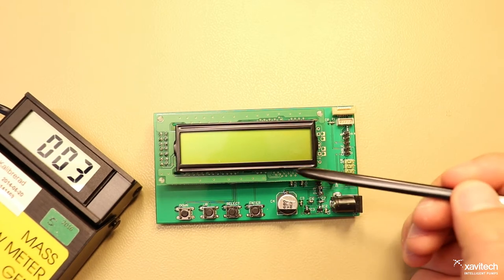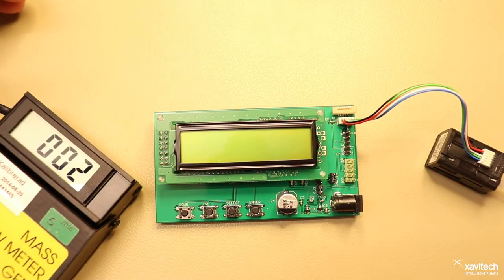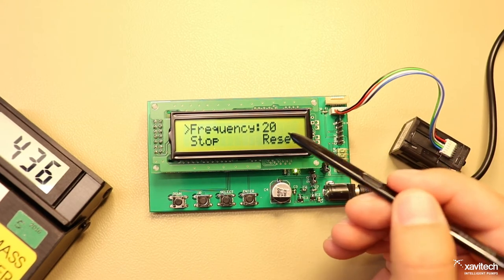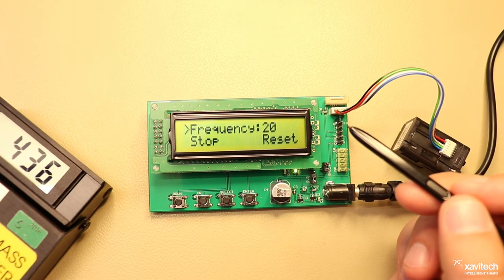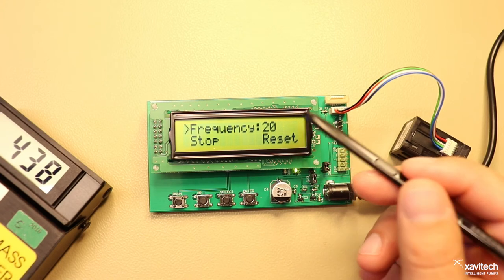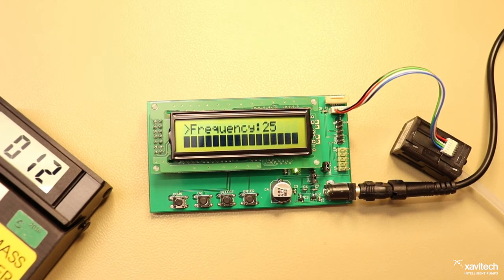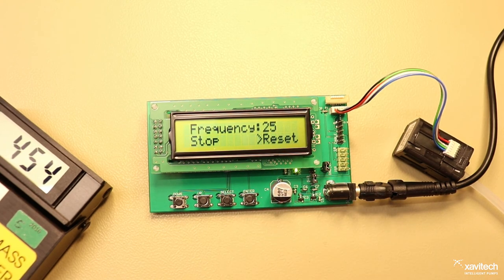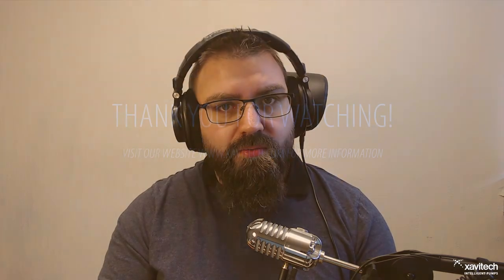Demo of the Flow Control Unit | Xavitech Micropumps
In this video, Vincent's demonstrating how to use the Flow Control Unit.

Micro pump for gas analysis and gas sampling  |   Calibrated flow performance   |   Low flow pulsations

About

Xavitech is here for the customer who wants great
flexibility, high quality and a market-leading lifetime. Our
BLACK edition pumps are unique on the market in offering such great flexibility and quality.

Do you want a high-quality pump with a lower price
and a lifetime of up to 1 000 hours? We have that too.
The original ORANGE edition pumps offer a high-quality
pump that is more reliable than other short-term pumps